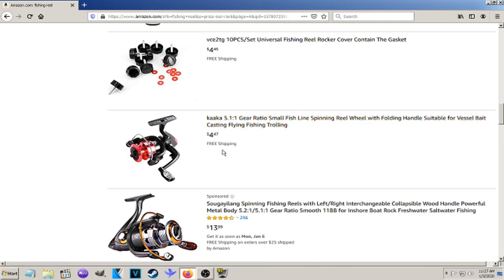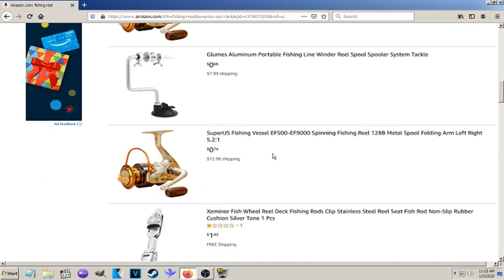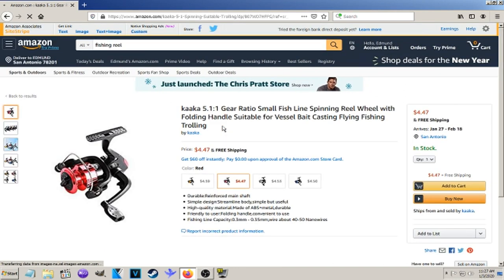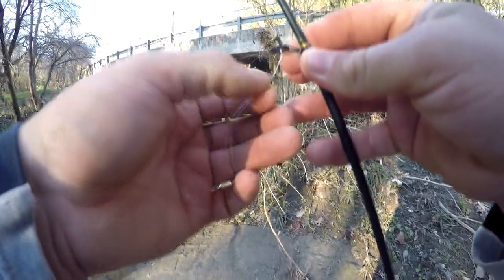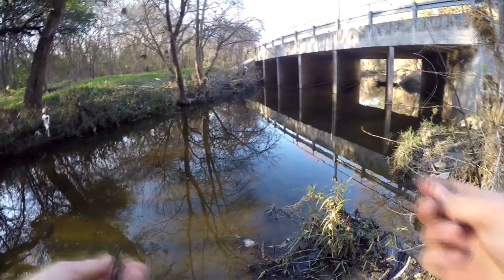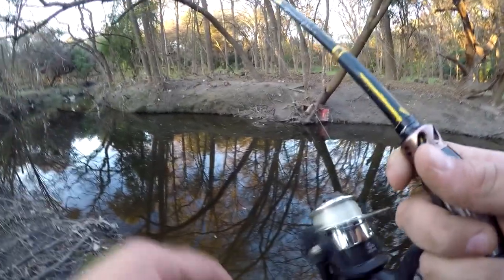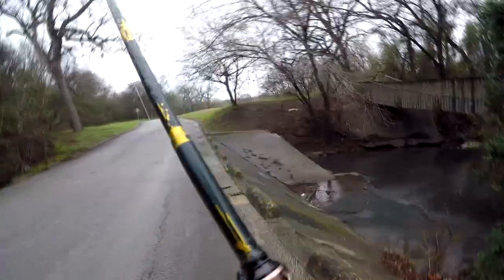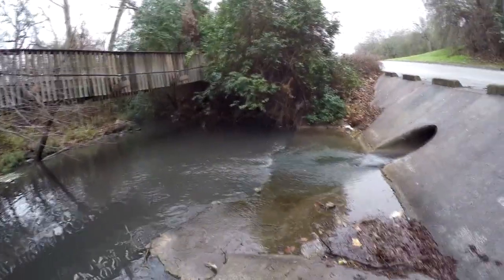Cheapest Reel on Amazon! - $4 - Kaaka JM200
This reel is better than you would expect.